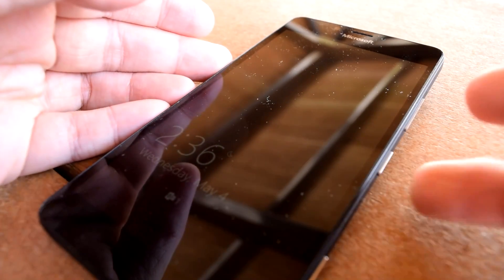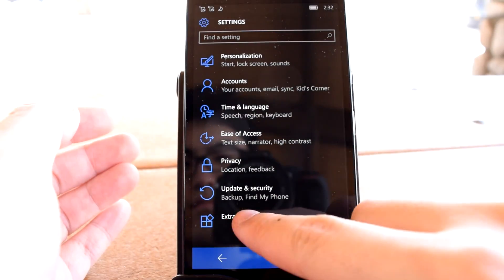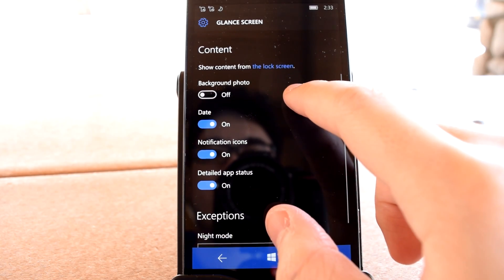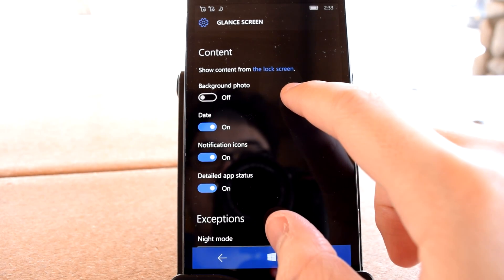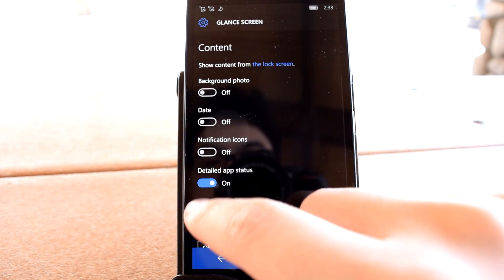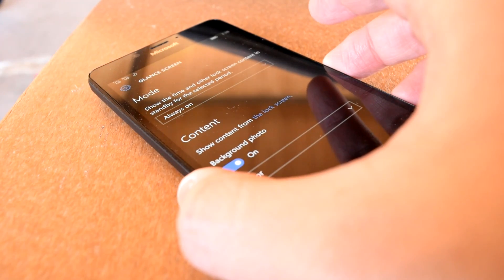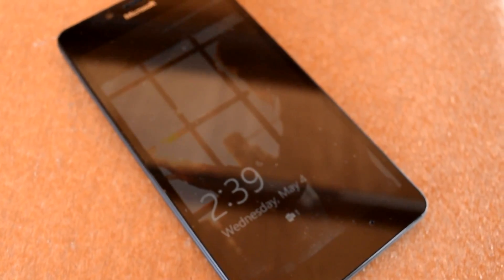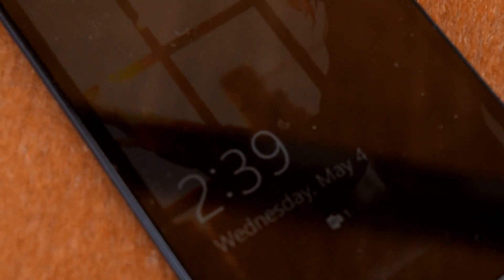Dissecting Windows 10 Mobile: Glance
One of the most convenient luxuries afforded to Windows 10 Mobile Lumia users is the Glance screen, which shows time and notifications even when the phone is locked.